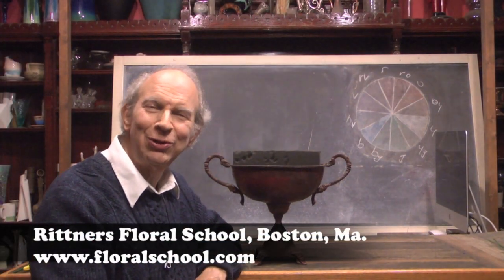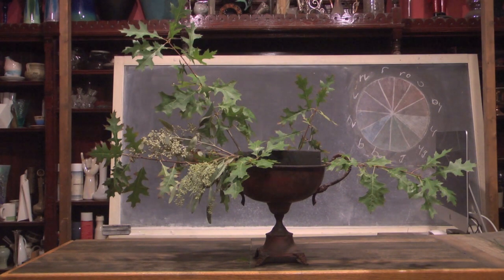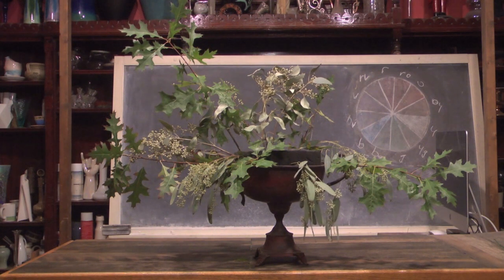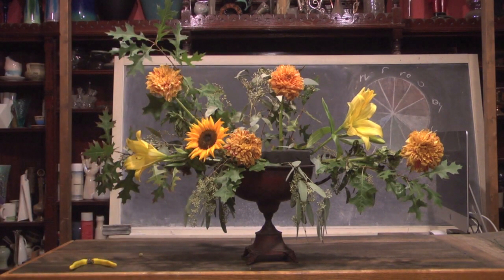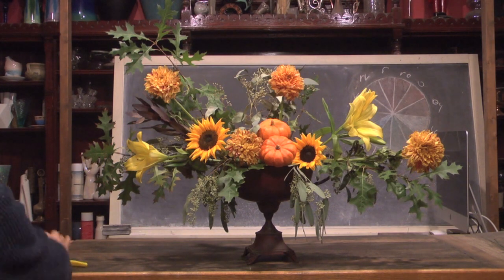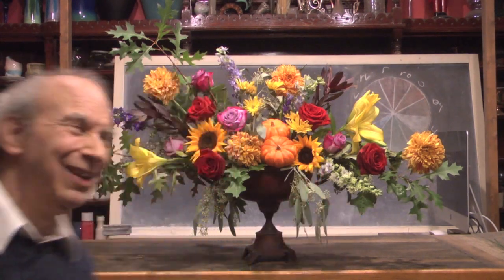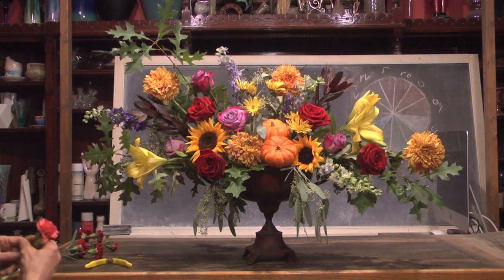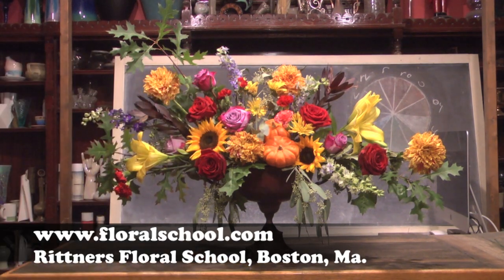How To Make An Amazing Fall Floral Design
I love all of the seasons, but I especially enjoy fall with the change of weather and the wonderful colors, symbols and seasonal materials available to us. Dr Steve shows step-by-step how you can take oak leaves, seeded eucalyptus, dahlias, lilies, sunflowers, roses, safari sunset leucadendron, miniature pumpkins, larkspur, poms and mini carnations and create a wonderful fall vase arrangement. The emphasis is on quick, easy and showy. The Rittner Floral School way! We hope you enjoy this video.